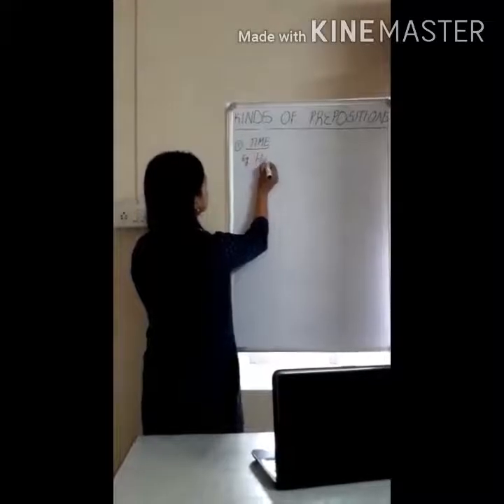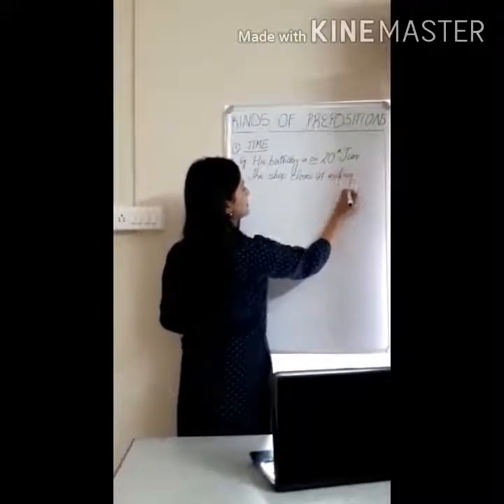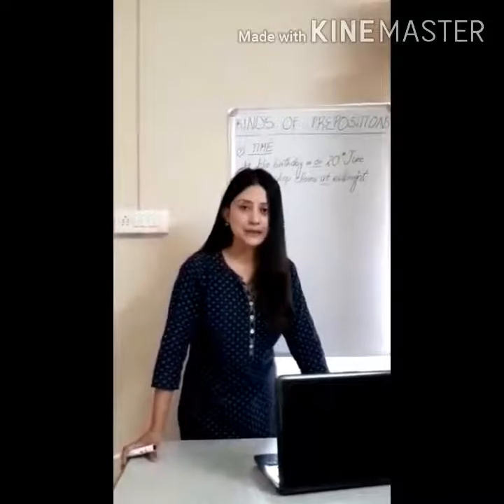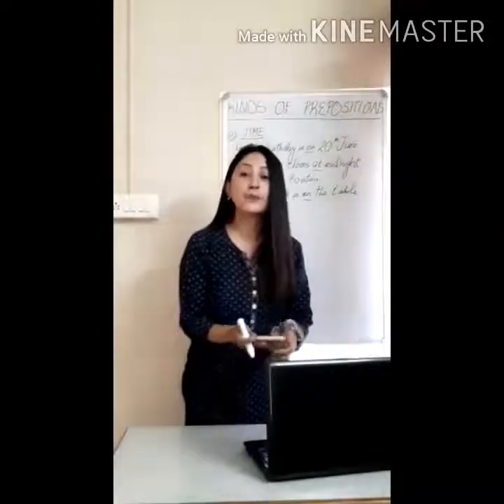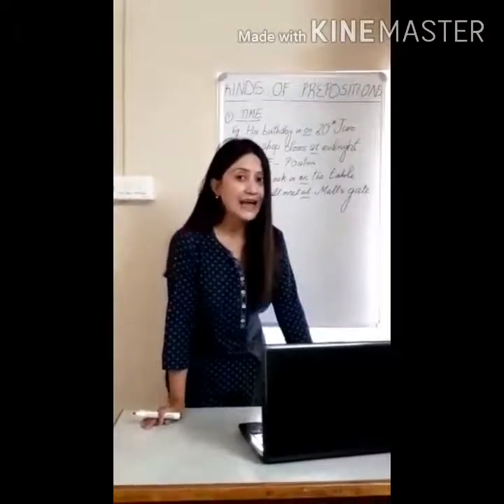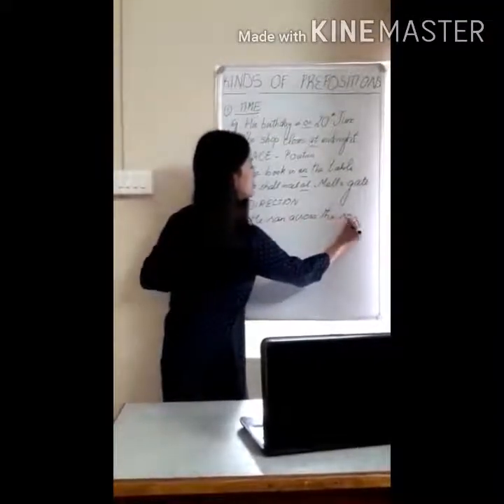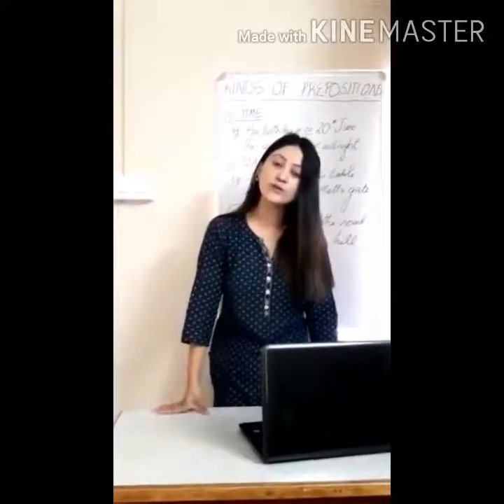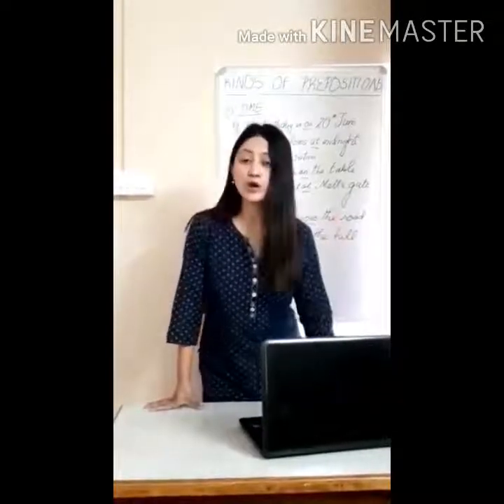Class 6 English Language Topic: The Preposition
M/s Dolly Baraily